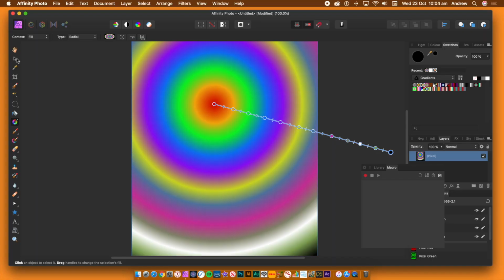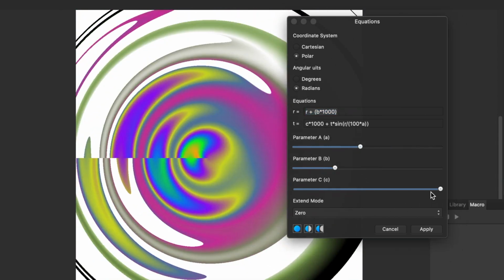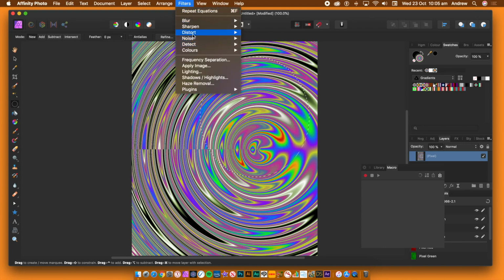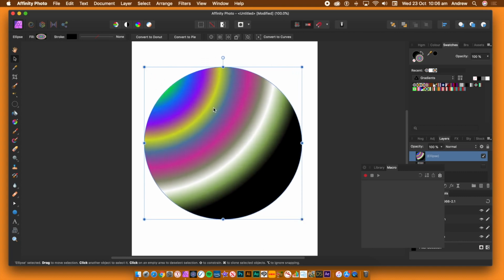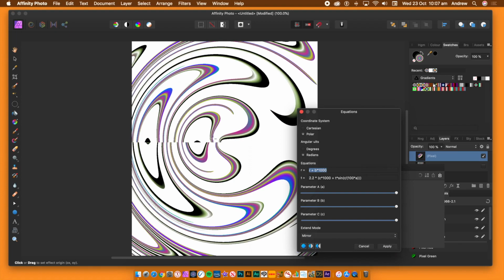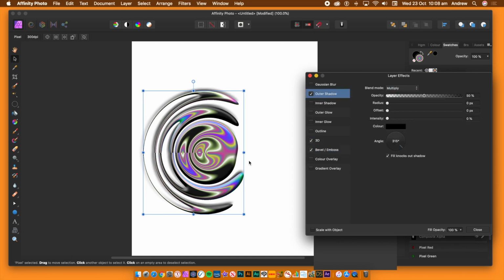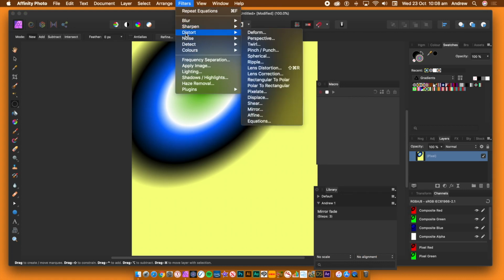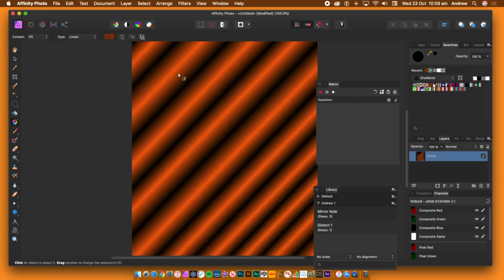Affinity Photo : Extreme twirl equations filter tutorial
Create extreme twirl effects in Affinity Photo using the equations filter (you can use it with images, gradients and other layers). Distort images in all kinds of ways via the twirl / spiral tool.

r = r + (b*1000)
t = 2.2 * (c * 1000 + t * sin (r/(100*a)))

You can vary the 1000 as well as 100 constants as well as change the parameter settings and also the origin point to create many unique designs

Use macros to store the twirl effect